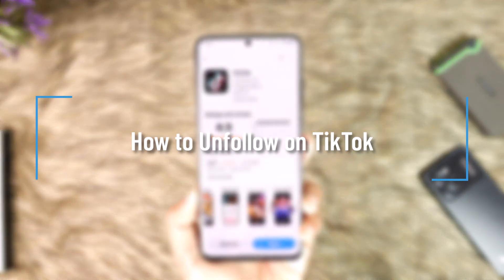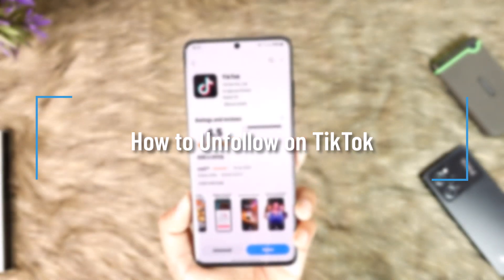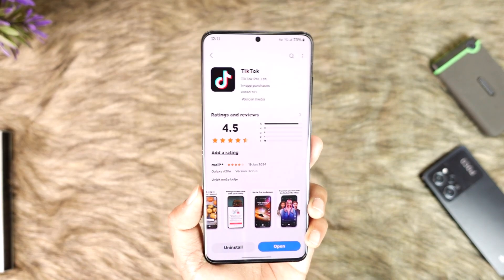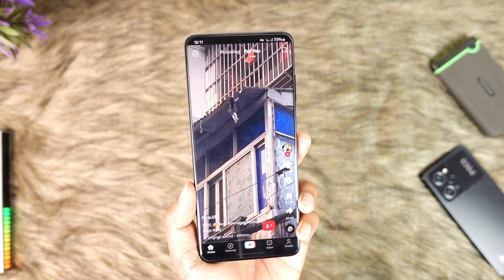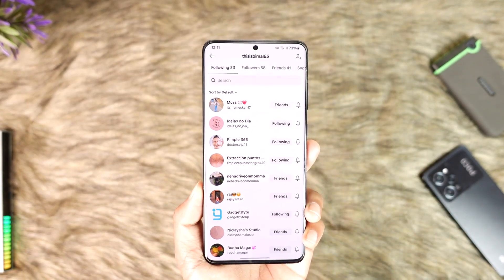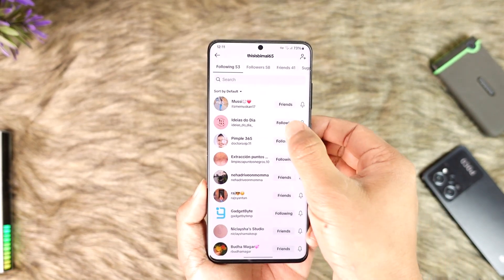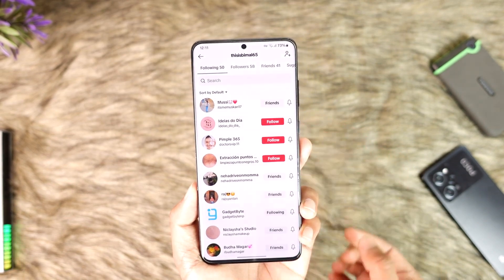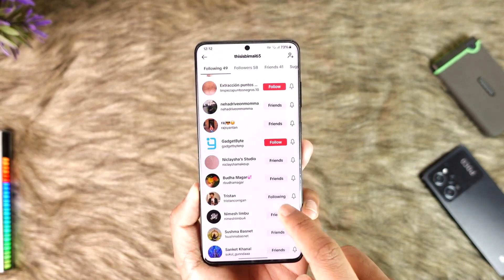How to Unfollow on TikTok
In this tutorial video, I will quickly guide you on how you can unfollow someone on TikTok. So, make sure to watch this video till the end. We try to be responsive to as many questions as possible.

► Chapters:
0:00 Introduction
0:10 Unfollow on TikTok
0:51 Conclusion